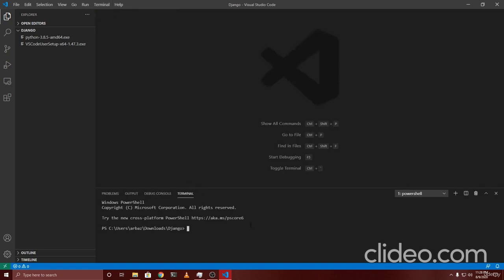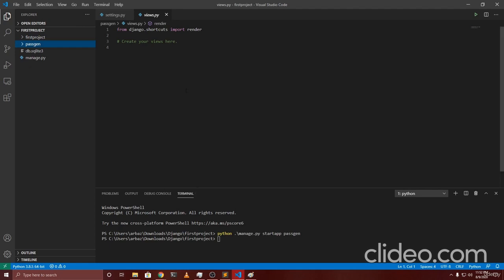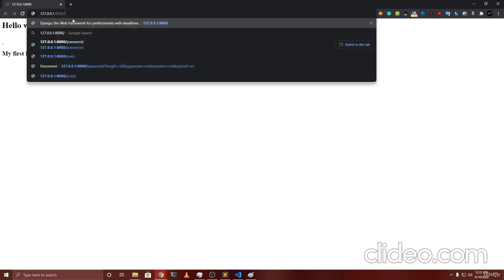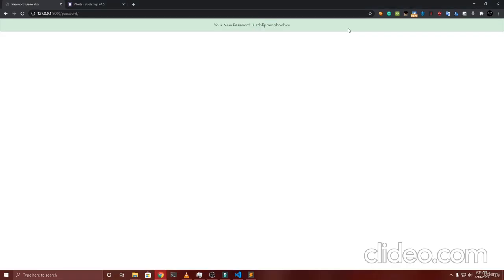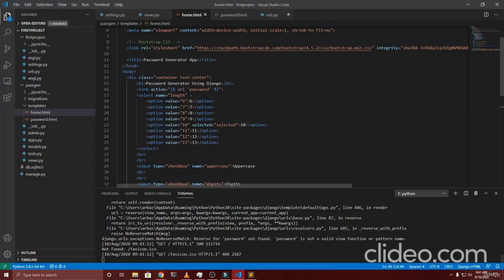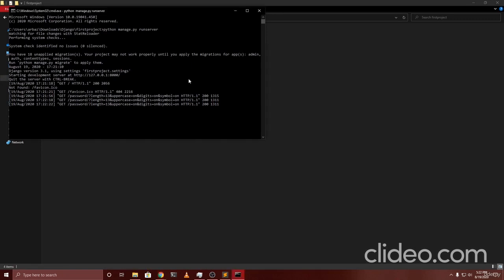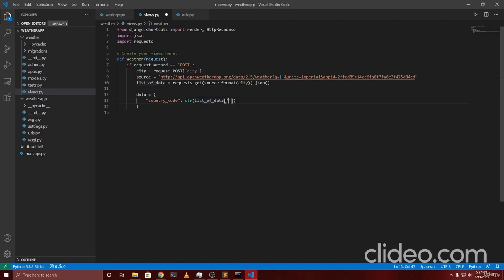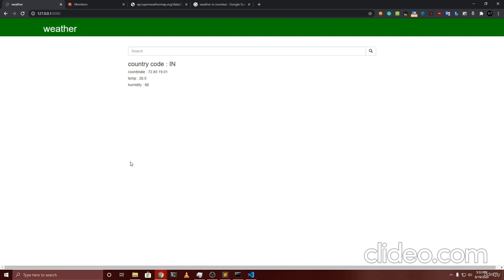Django начало | Python